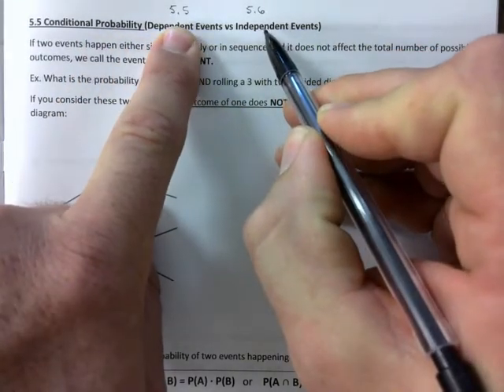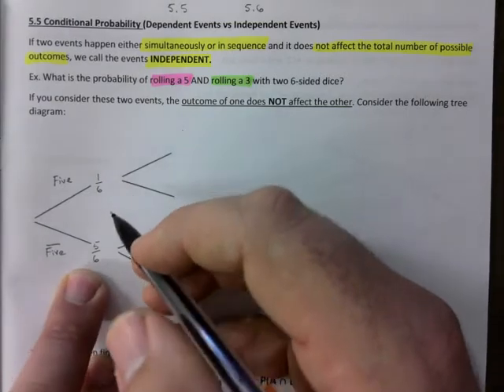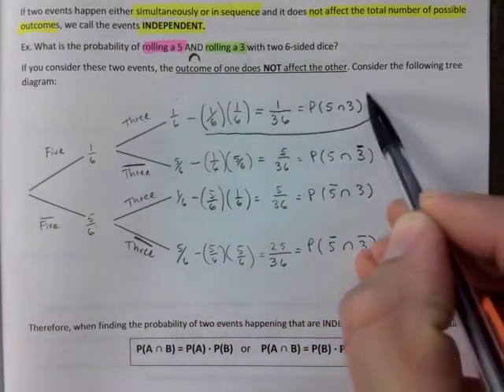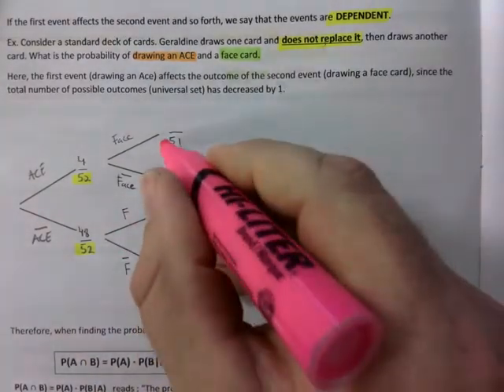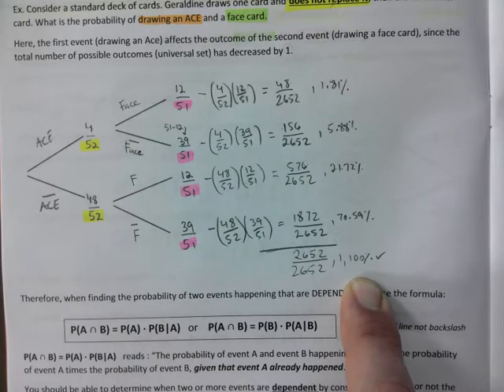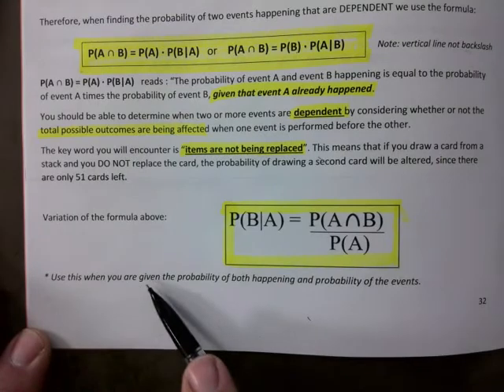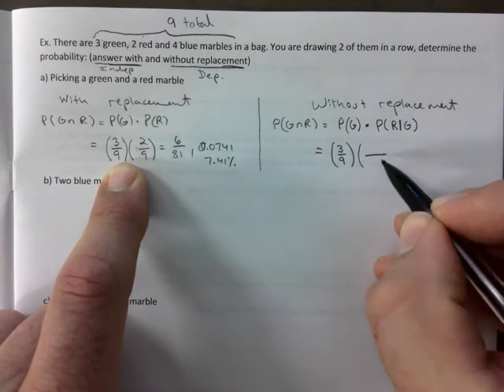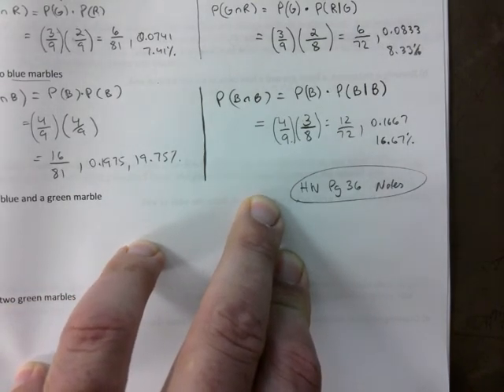APMR4S CH5 5.5 & 5.6 PROBABILITY DEP VS INDEP EVENTS